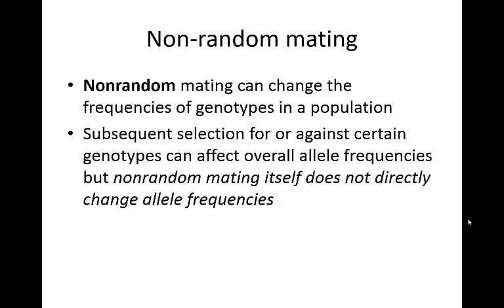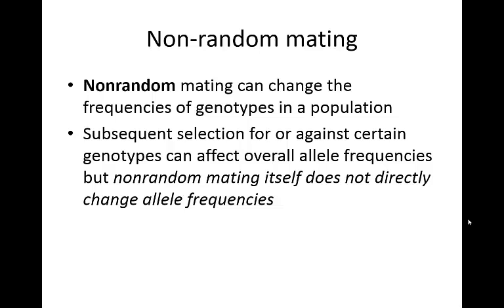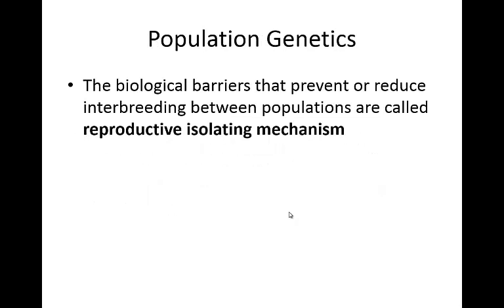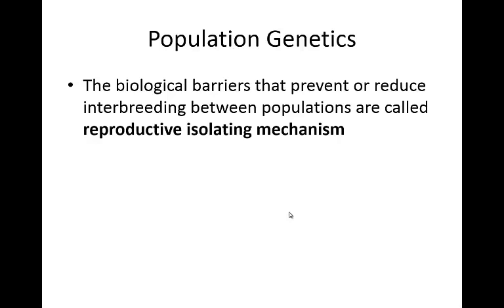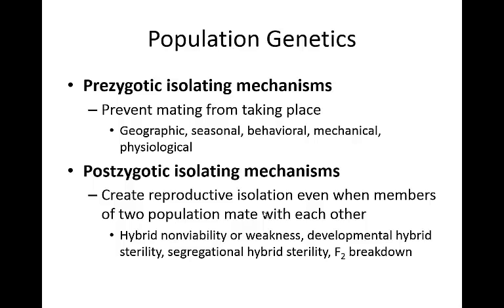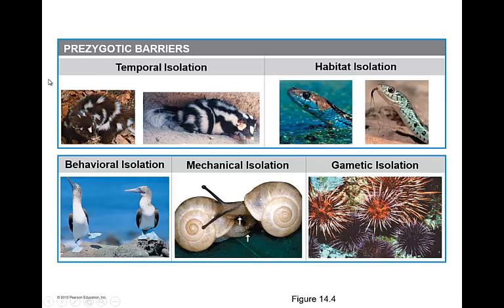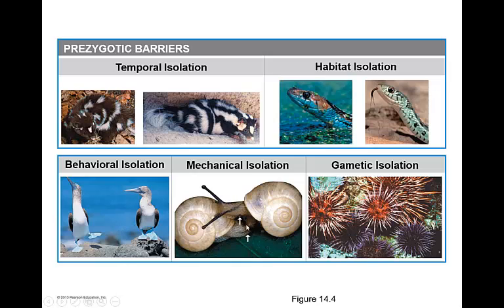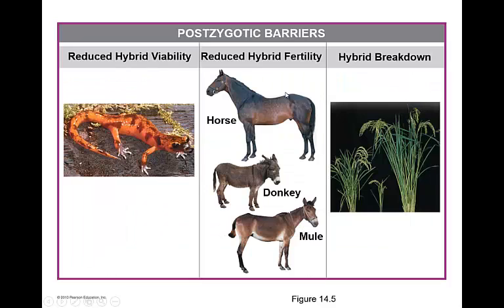Week 14- Lecture 6- non-random mating